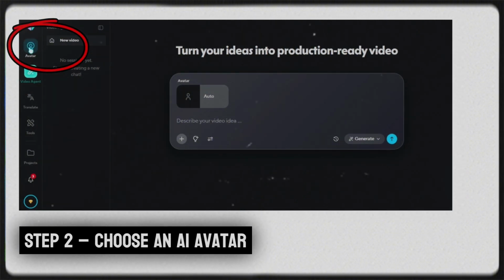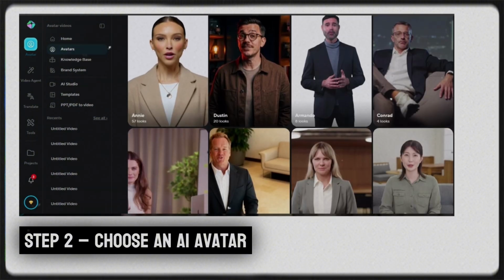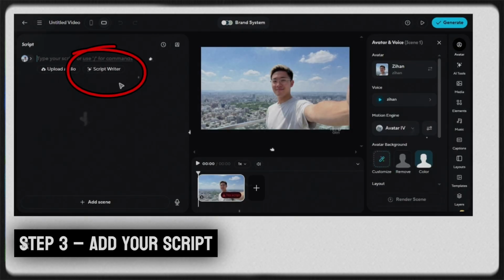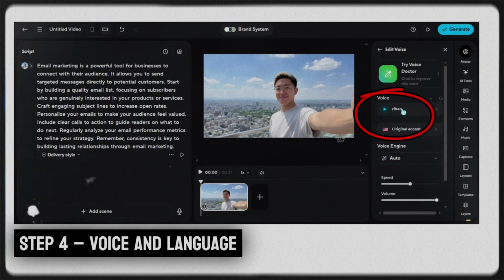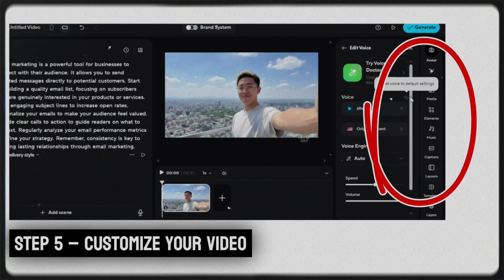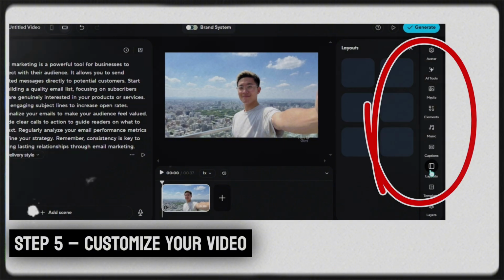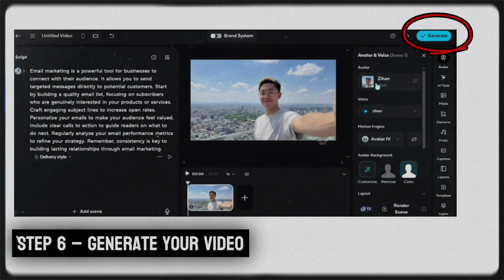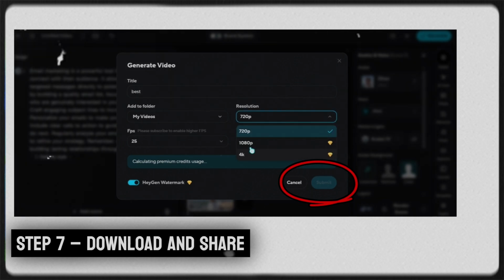HeyGen AI Avatar Tutorial: Text to Video in 5 Steps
Want to create professional AI videos without a camera or microphone? In this tutorial, you’ll learn how to use HeyGen AI to turn simple text into a realistic AI avatar video in just a few minutes.

In this beginner-friendly guide, we walk you through the full process of creating an AI avatar video using HeyGen — from signing up, choosing an avatar, adding your script, selecting voice and language, customizing your video, and finally generating and downloading your finished video.

Whether you're a content creator, marketer, educator, or YouTuber, HeyGen makes it easy to create engaging videos using AI avatars.

• How to sign up and start using HeyGen
• How to choose a public AI avatar
• How to add your script and convert text to speech
• How to select voice and language
• How to customize avatar layout, background, captions, and motion engine
• How to generate and download your AI video

**Chapters:**
00:00 Intro
00:21 Sign Up for HeyGen
00:41 Choose AI Avatar
01:11 Add Your Script
01:41 Choose Voice and Language
02:06 Customize